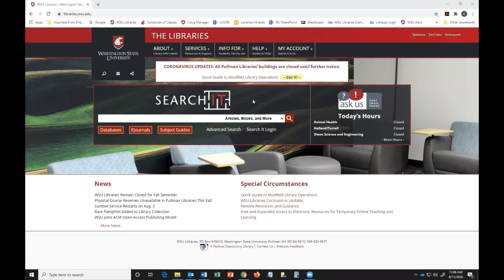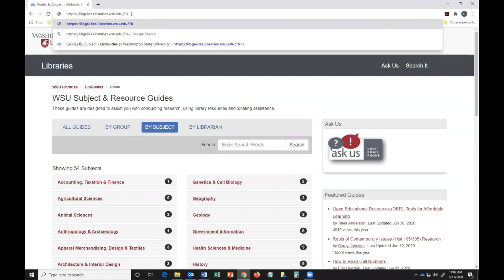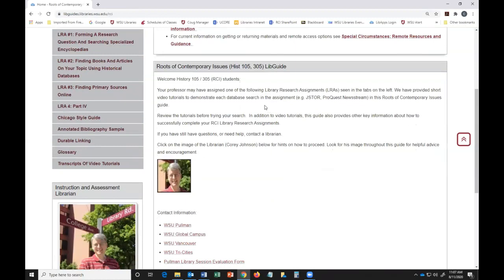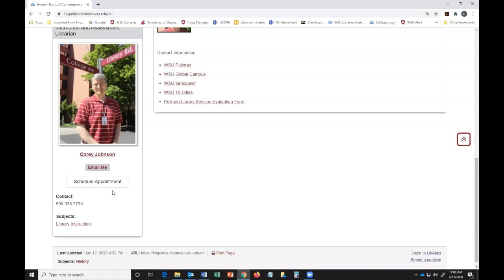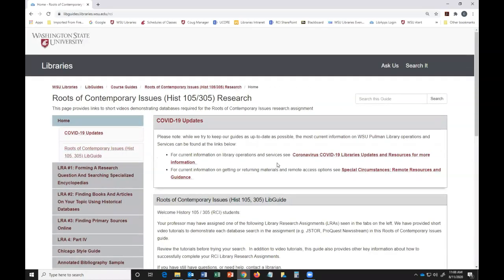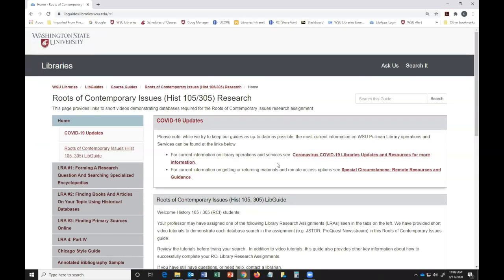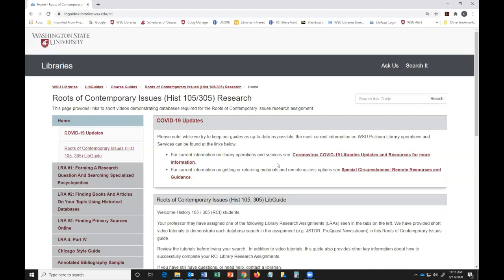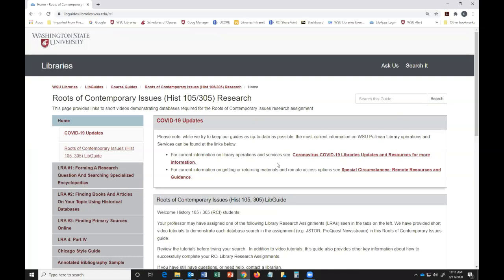LRA 2 Pt. 1: Introduction